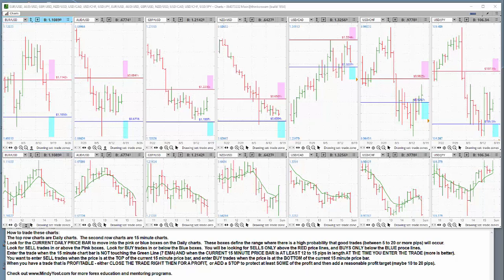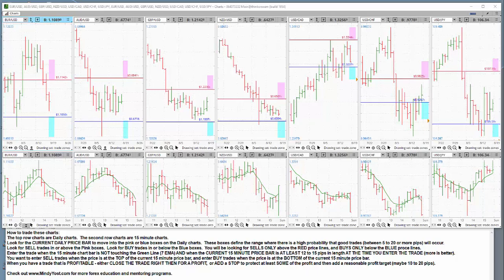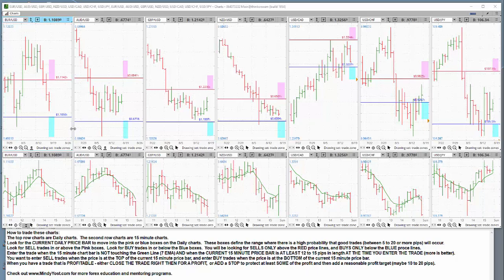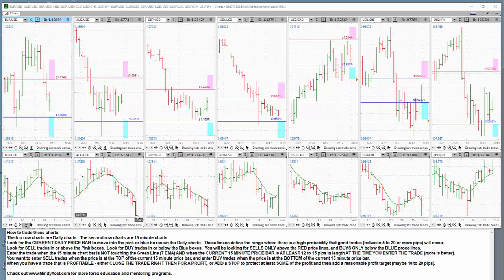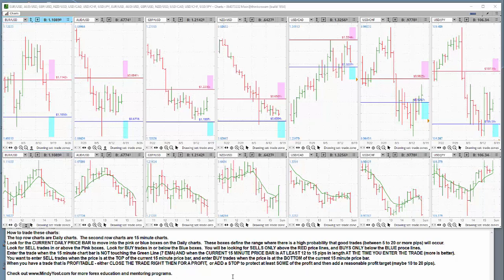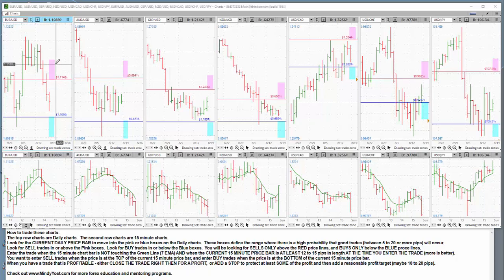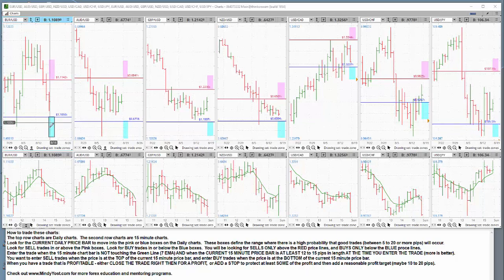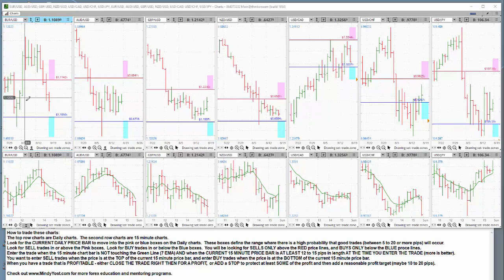Daily Forex Trade Zones for XOTV Subscribers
I will be providing the price areas where I will be looking for great forex trades EACH DAY for my subscribers on my XOTV channel.  These price zones should offer very reliable and profitable forex trades.